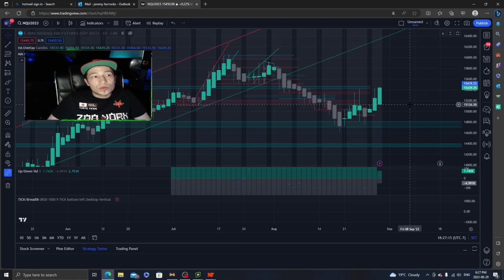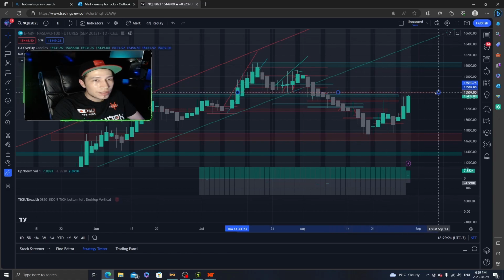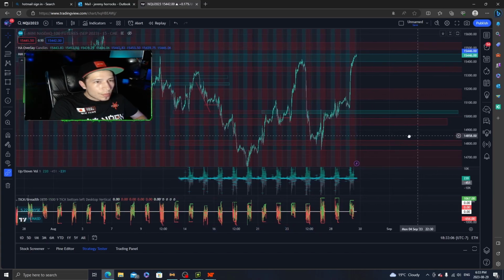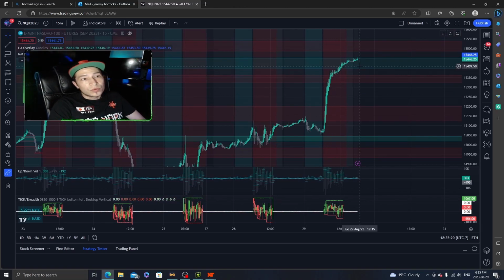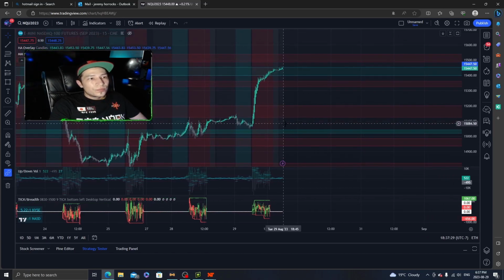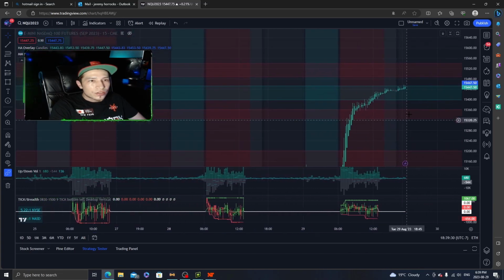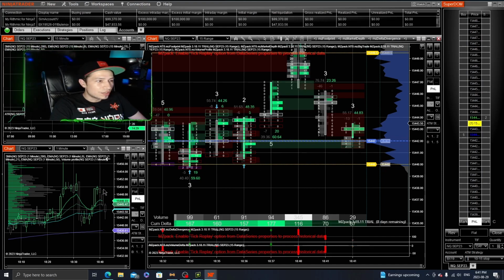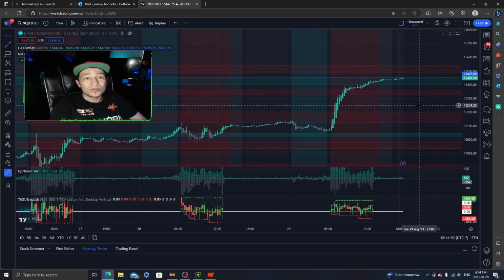Using Support and Resistance Zones with Order Flow to Define Market Structure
how to use support and resistance zones in confluence with order flow to define market structure and more accurately predict future moves within price action.